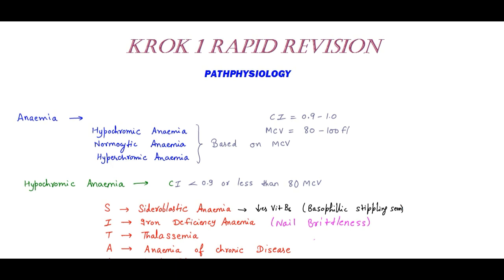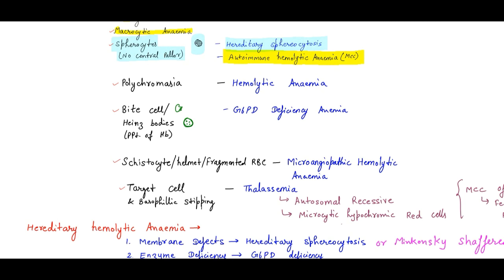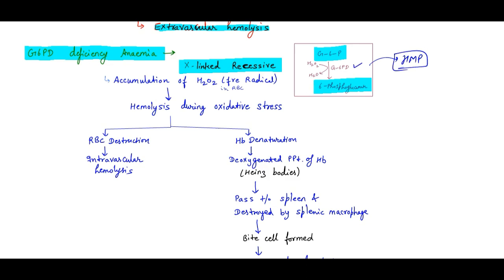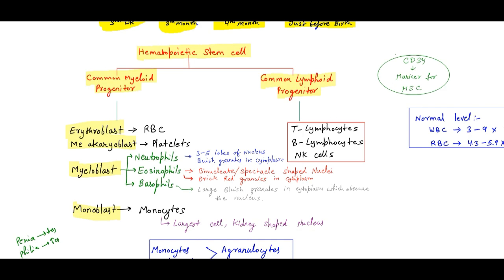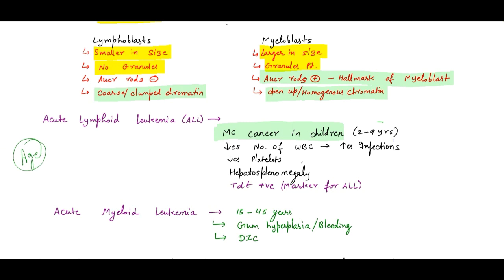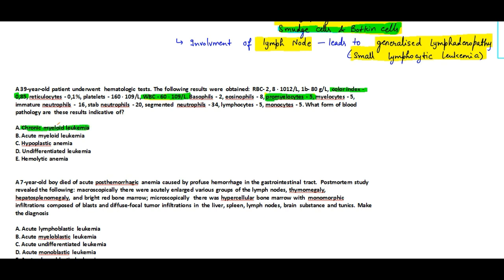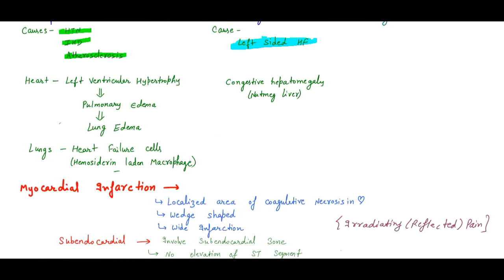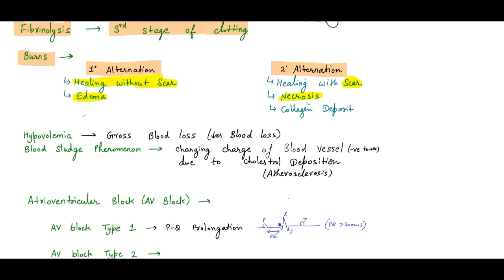PATHPHYSIOLOGY BASE KROK 1 RAPID REVISION | PART 1 | KROK 1 PREPARATION